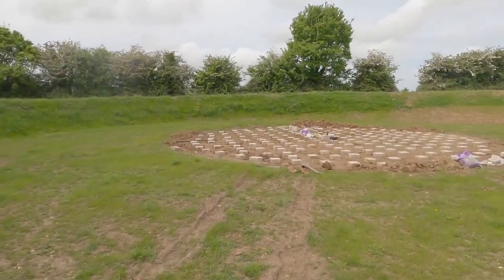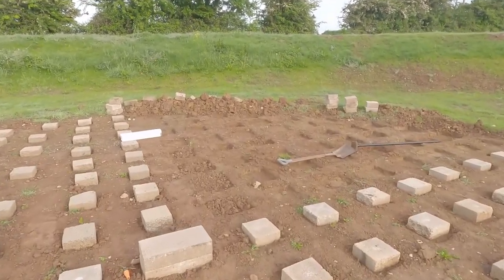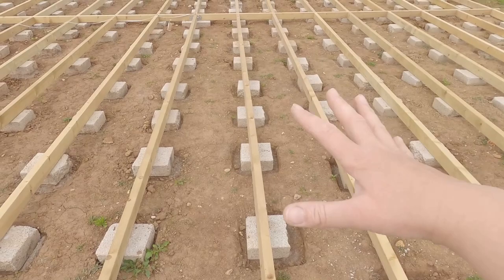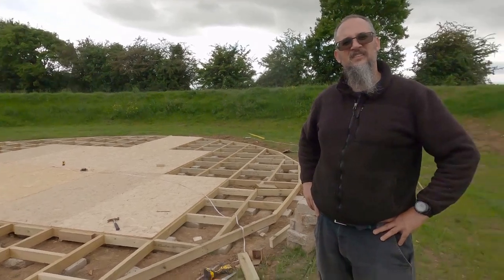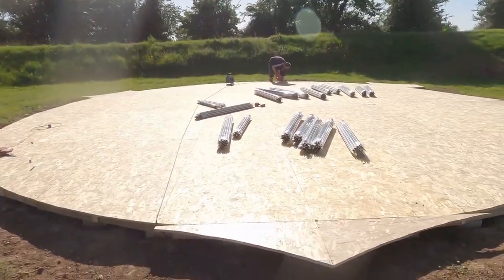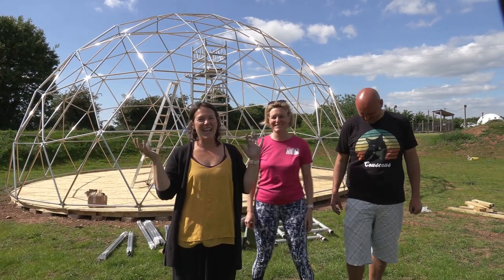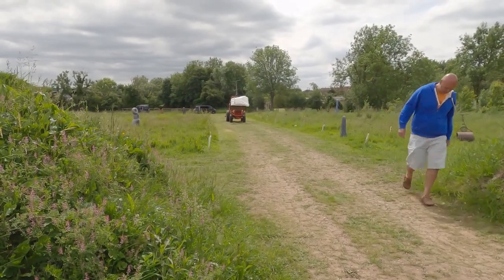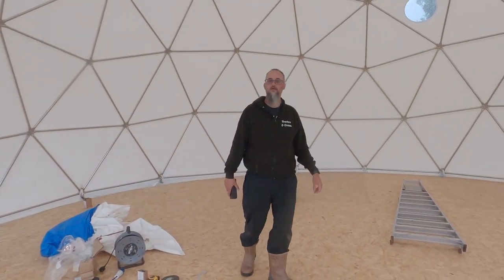EPIC Geodesic Dome Build! - We build our new 10 Metre EVENT Dome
We show you exactly how we built our base for the cheapest possible way, using concrete blocks and 2 x 4 timber with OSB board.
Then we build our 10 metre geodesic dome from @trudomes
and this time, finally we have some help from some lovely friends.
We've also got some great drone shots so you can see it from the air!